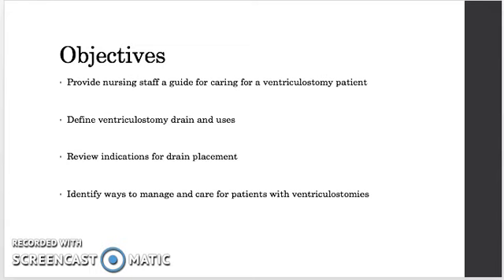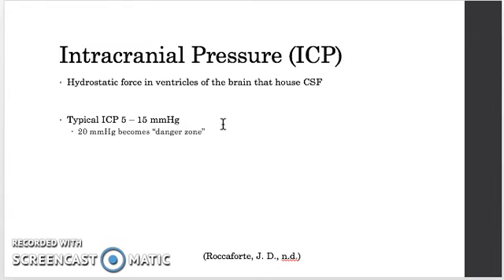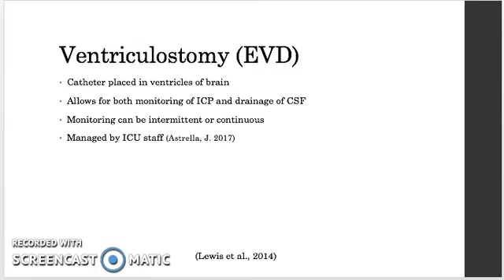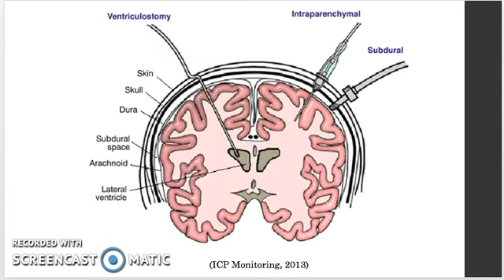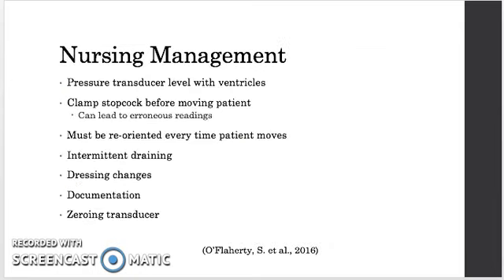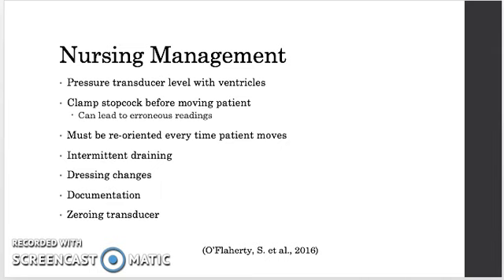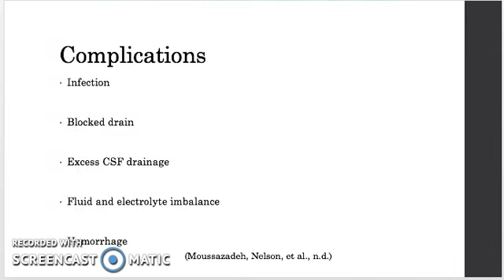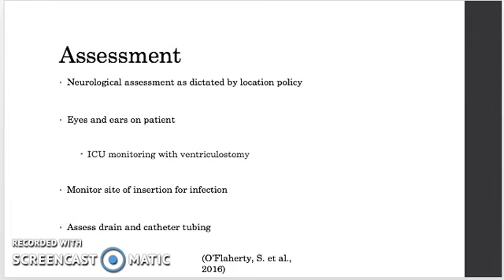DePrey Ventriculostomy Recorded Powerpoint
UW Madison School of Nursing
Advanced Concepts in Nursing Practice, N422